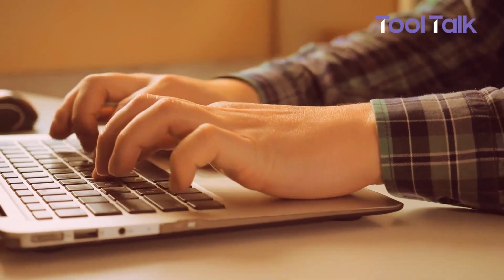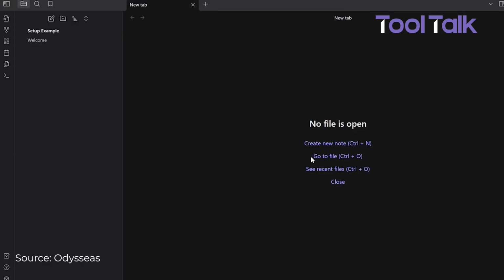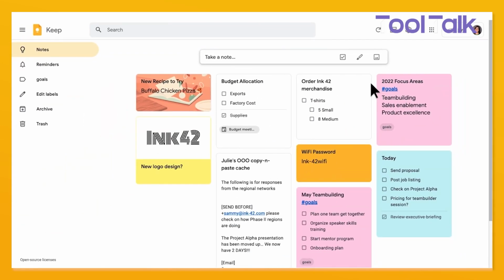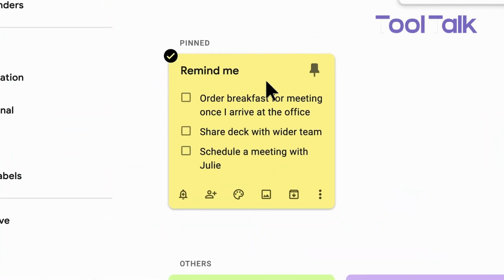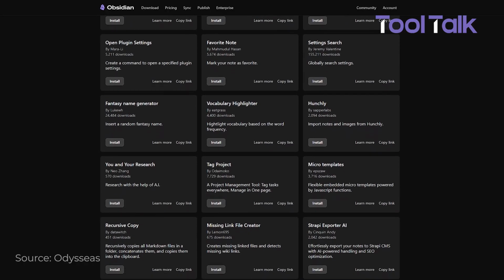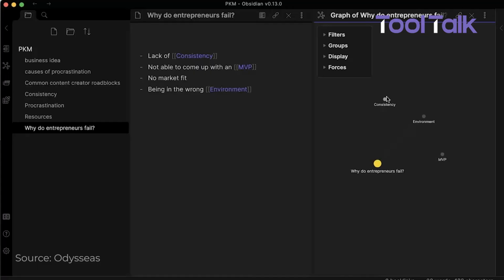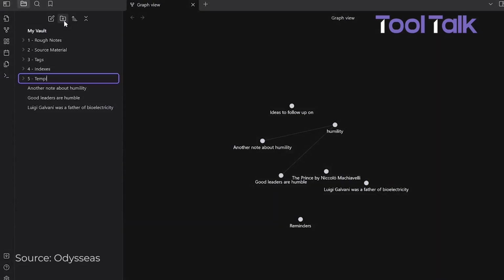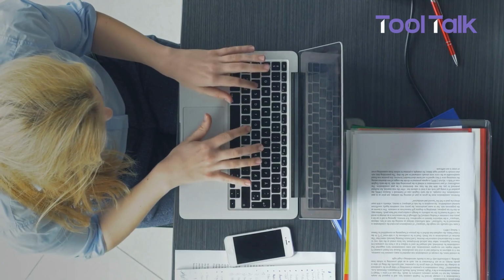Obsidian Vs Google Keep | Which is Better?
Obsidian and Google Keep are two of the best note-taking apps in 2025, but they cater to very different needs. Obsidian offers deep customization and powerful linking for complex projects, while Google Keep keeps things simple with quick notes and seamless collaboration. In this video, we compare their user interfaces, storage methods, customization, advanced features, and organization to help you choose the right one for your workflow.